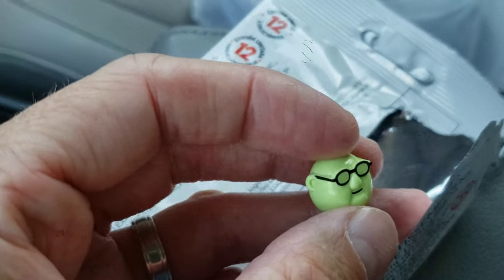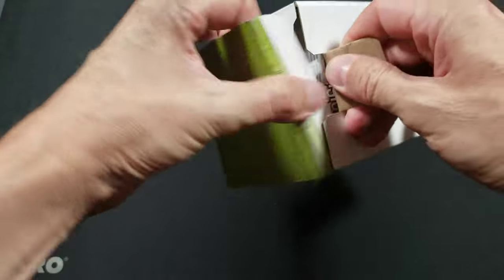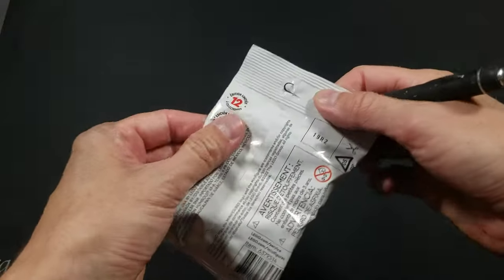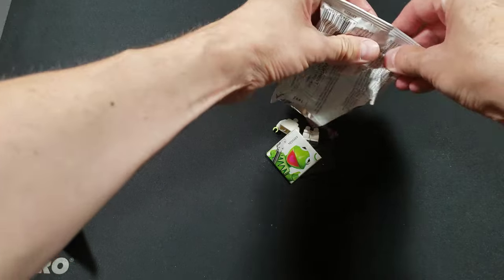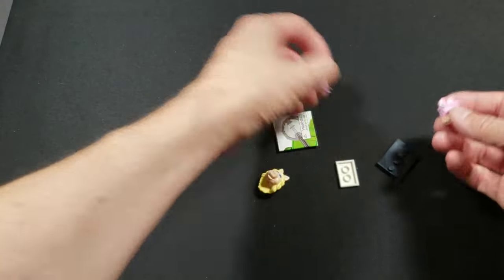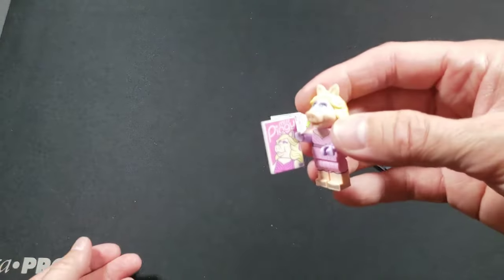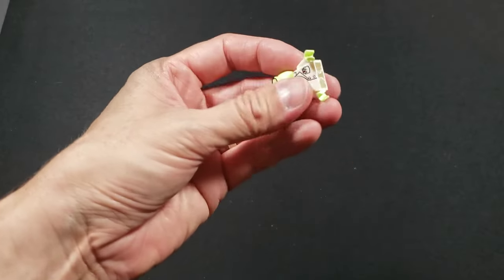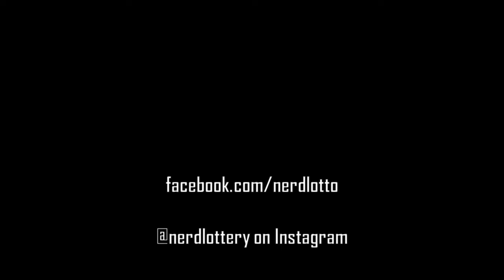The Search for Beaker - LEGO Muppets Minifigures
Where are you, Beakie-poo? Let's dig in and see if we can find lego muppets Beaker to go with Bunsen Honeydew.

I'm here to open MTG and Pokemon packs, build LEGO sets, roll dice, dig for clearance toy treasure, and find vintage toy/collectible gems (and junk) from the past. Come along to find gold among the trash and embrace all that is nerdy.